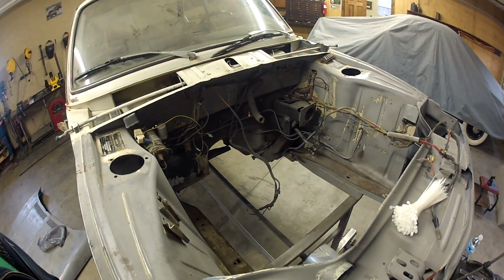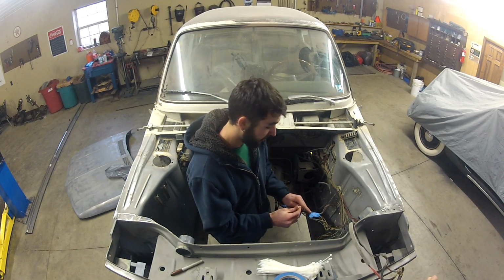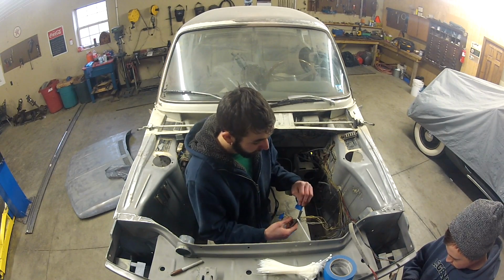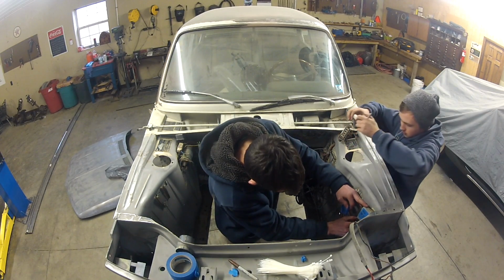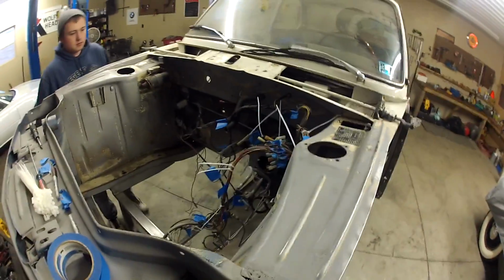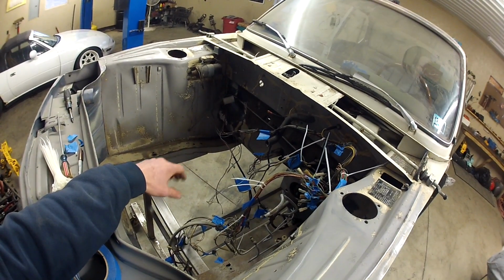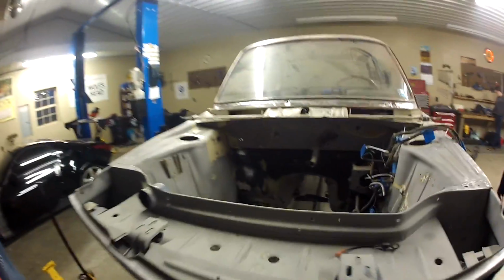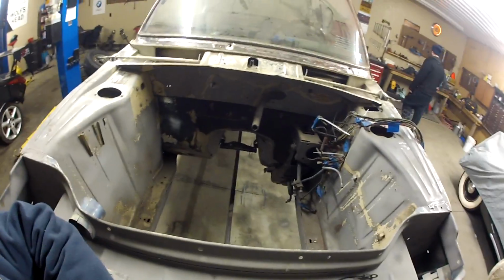1969 BMW 1600/2002 restore part 3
Engine bay clean up on bmw 1600 in preperation for primer.

Follow us on instgram for updates and photos from the shop